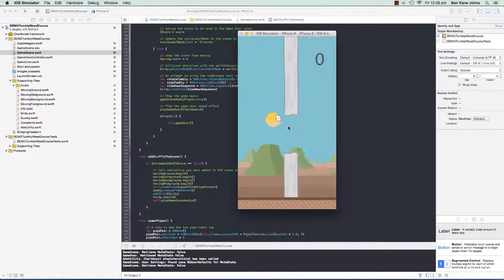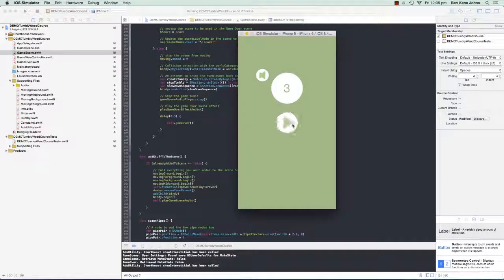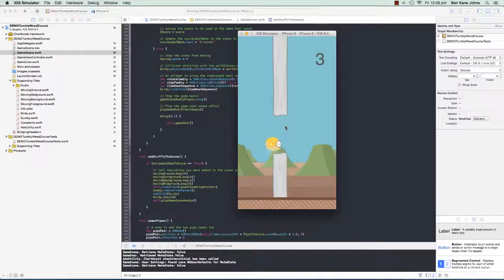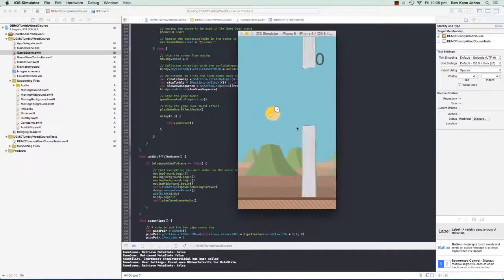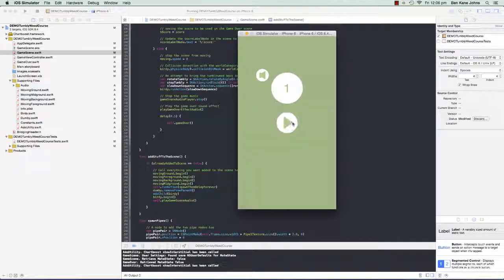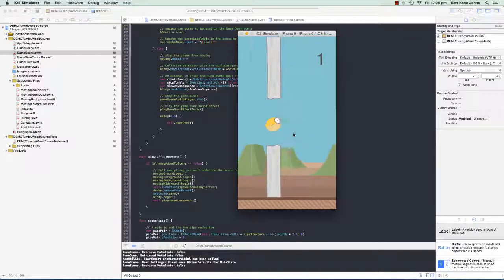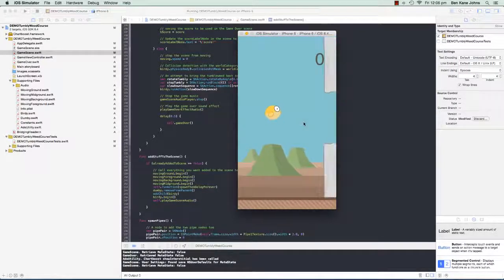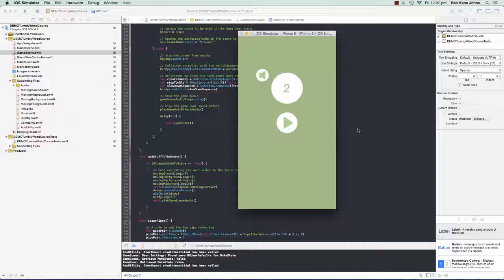How to create a Flappy Bird inspired iPhone game in Swift 2 : Game mechanics and layout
How to create a Flappy Bird inspired iPhone game in Swift 2
See how I create a socially integrated and monetized game. Everything you need to create an immersive game using Swift 2